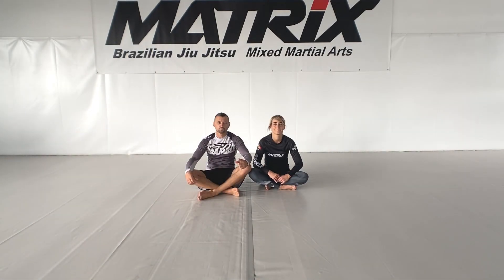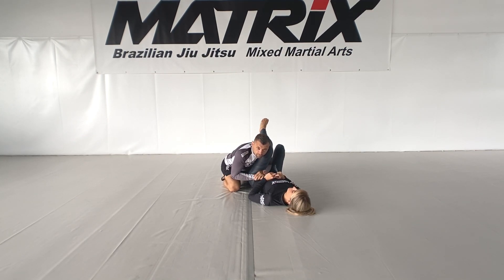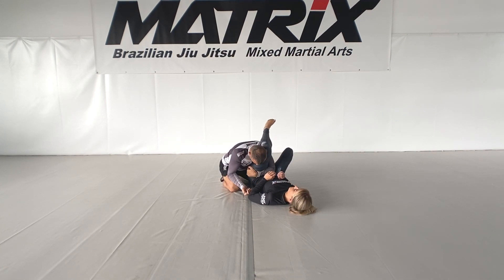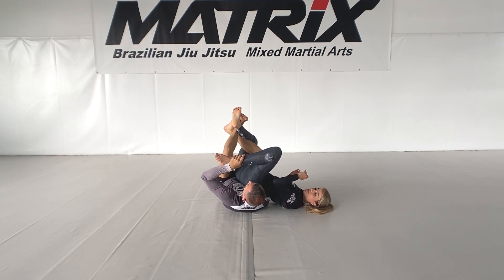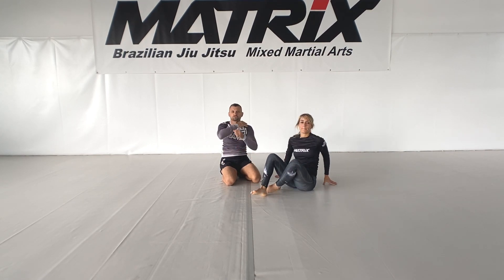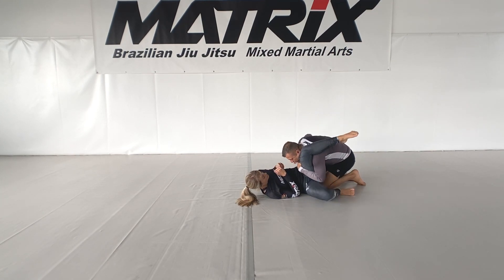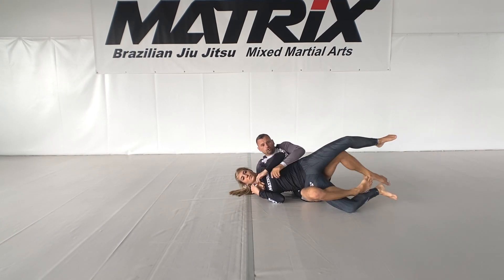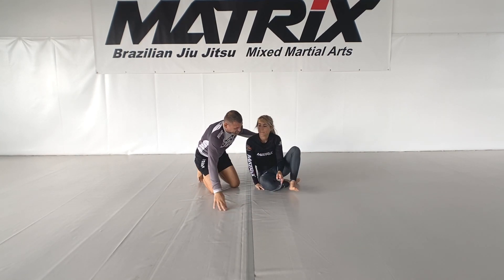Guardpass to Hip Harness to Truck or Backmount - Matrix Jiu Jitsu